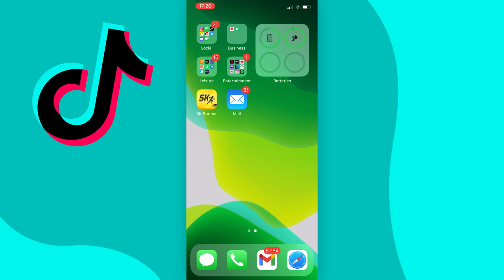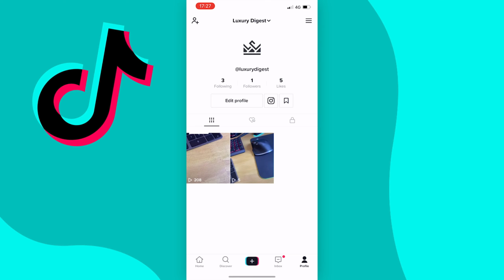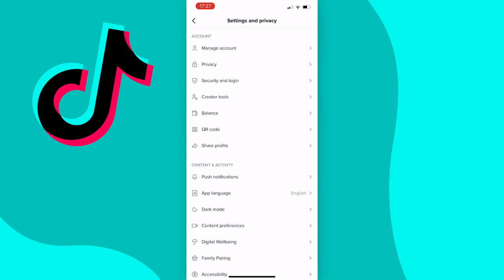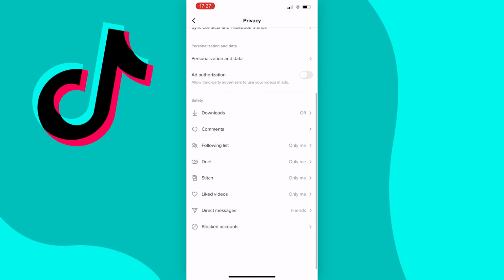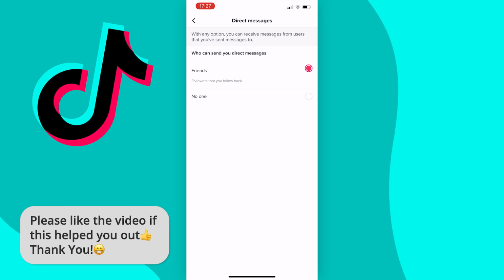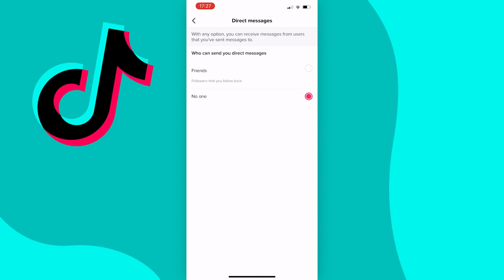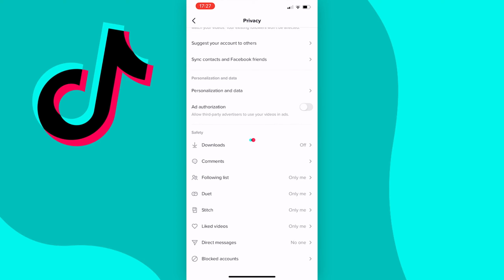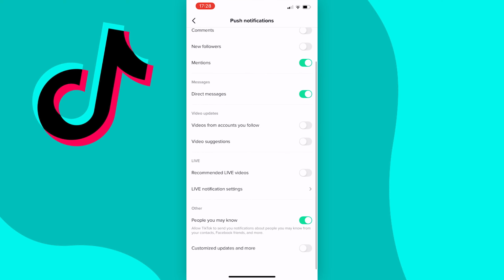How to Disable DMs on Tiktok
Learn how to disable DMS on TikTok.

In this TikTok tutorial, I show you how to disable DMS on TikTok and this works for both ios (iPhone) and Android devices so you can follow along on either.